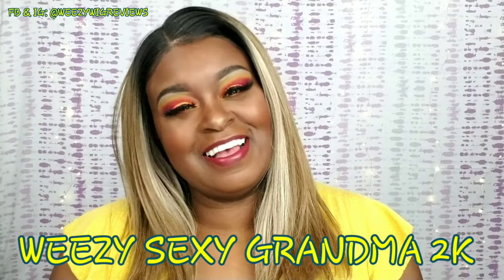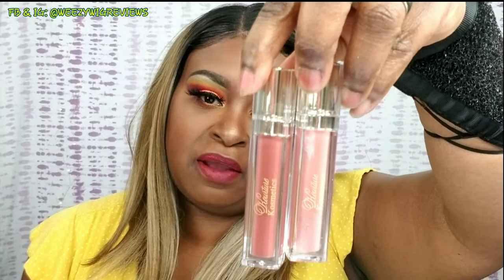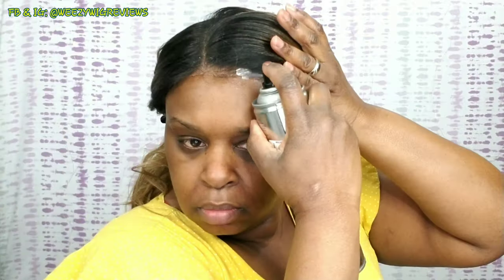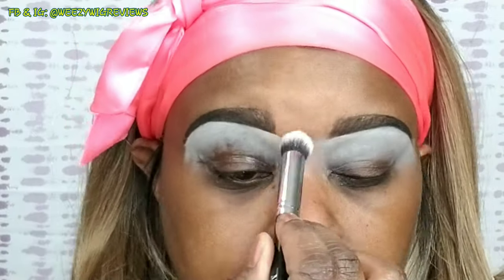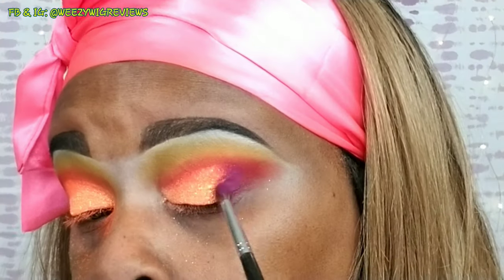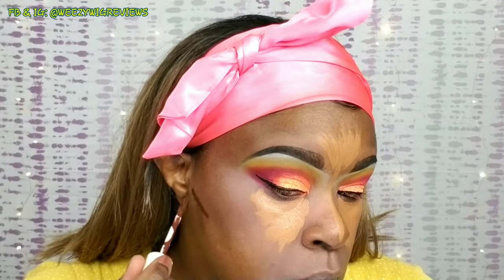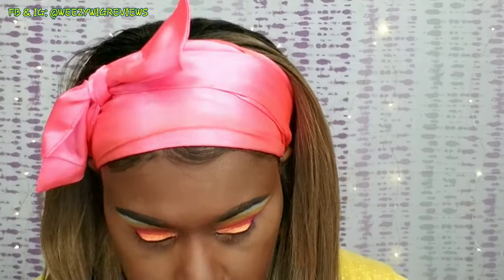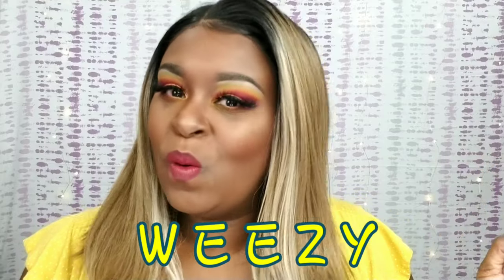GRWM! I AIN'T GOING NOWHERE!//Ft. KOURTURE KOSMETICS//STAYHOME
GRWM! I AIN'T GOING NOWHERE!//Ft. KOURTURE KOSMETICS//

You can watch all my makeup & hair reviews on YouTube. Thank you so much for your support loves! 💋
Follow me also on:

》》FTC*** All products & wigs have been purchased by me unless otherwise stated. Please know my honest review is always given in each & every video posted. Always do your own research before making purchases of items reviewed &/or mentioned.